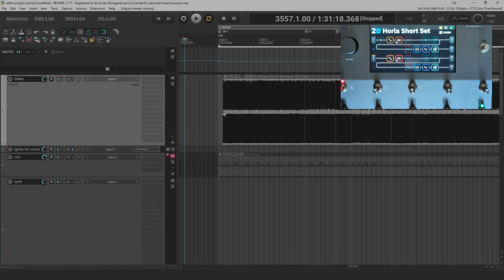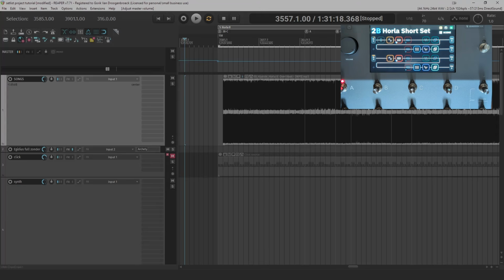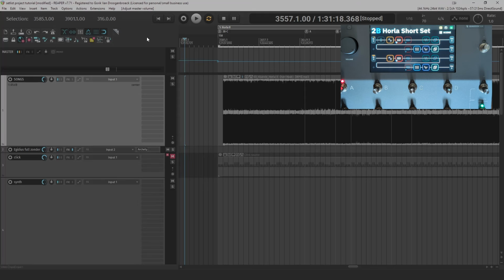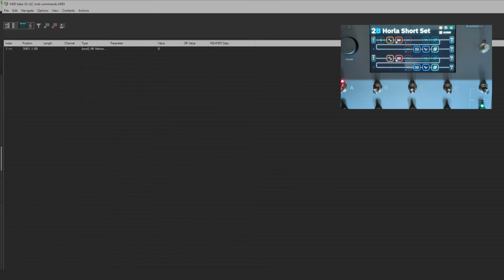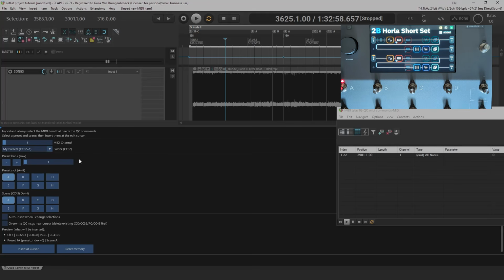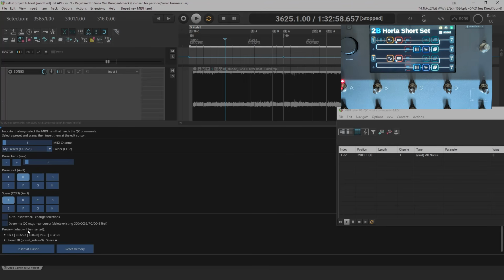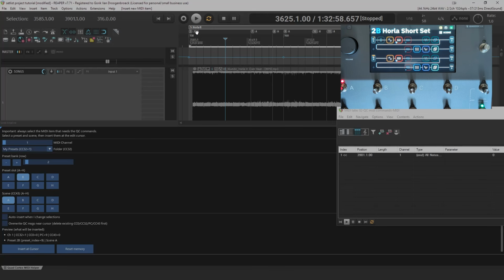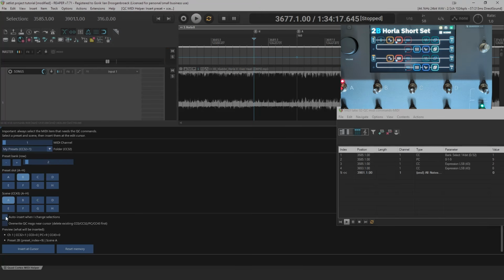Automate Quad Cortex Presets & Scenes in Reaper (Free MIDI Helper Script)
Requirements:
• Reaper
• ReaPack
• ReaImGui

Hopefully this helps some fellow Quad Cortex + Reaper users.